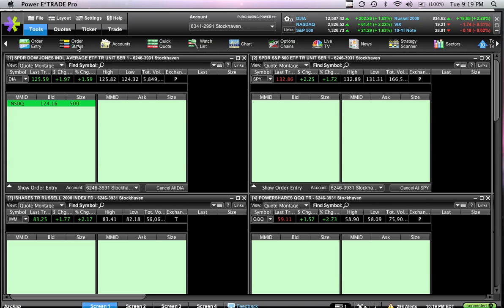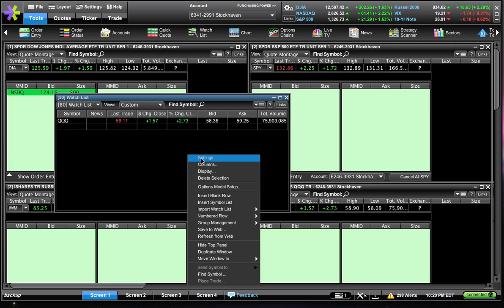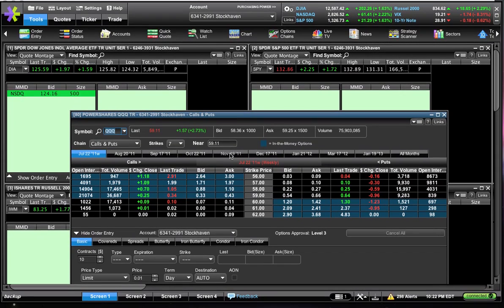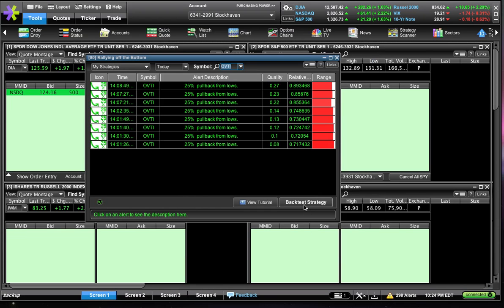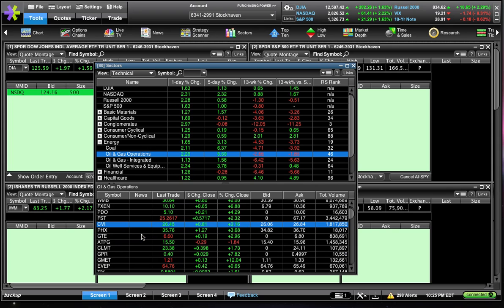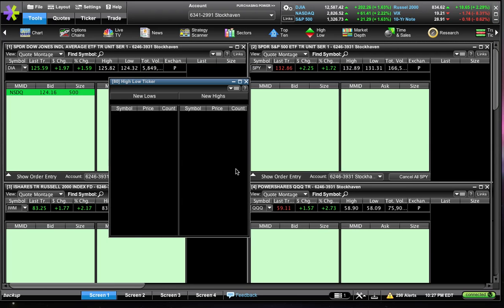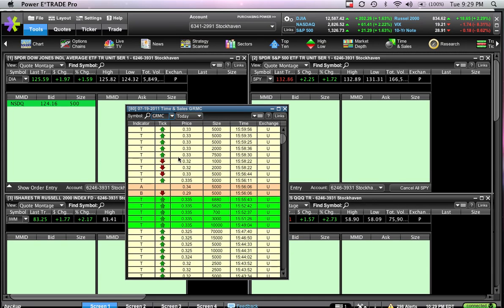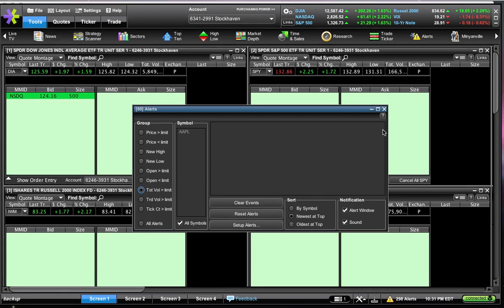How to set up your Etrade PRO Platform (etrade 360) part 1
Watch my LATEST video on the platform I'm currently using in 2015!!!

Etrade is great for anyone that's just starting out. The broker will let you do all of the basics you need to do as you learn how to trade. However, for anyone really serious about becoming a full time trader, you need a much better broker and platform.

That's why I've updated this description (as of April 2015) to let you know that I NO LONGER USE ETRADE! I am trading full time, I'm a professional, and if you want to trade like me, then you need to watch this video

If you're interested in other newer videos I've done on all things trading, then check these out:

I launched a brand new live chat room that is growing rapidly! We have a kick-ass group of people that are trading stocks and trading options. They make money every single day and can you show how to to do the same!